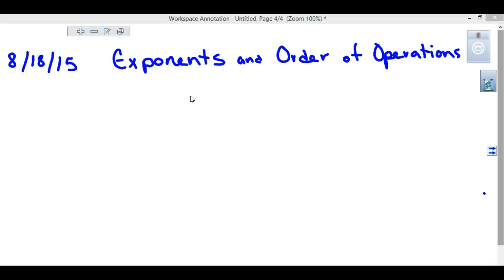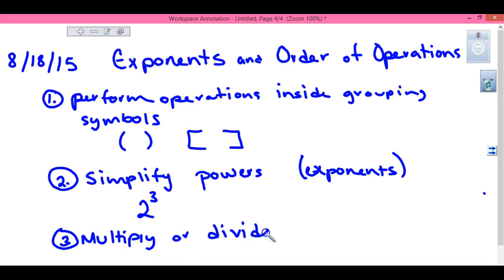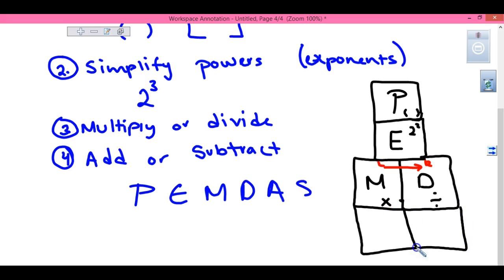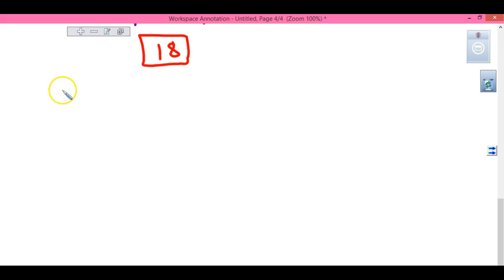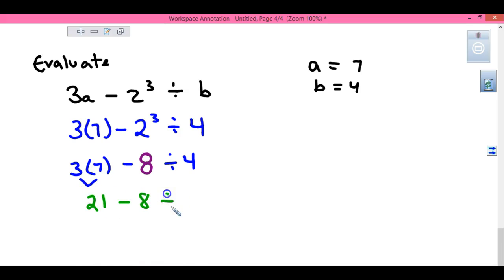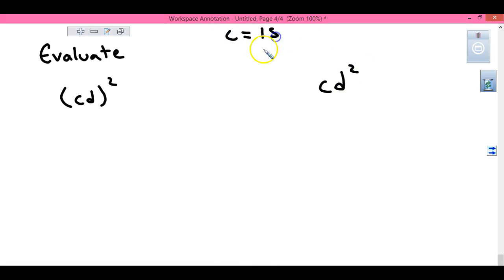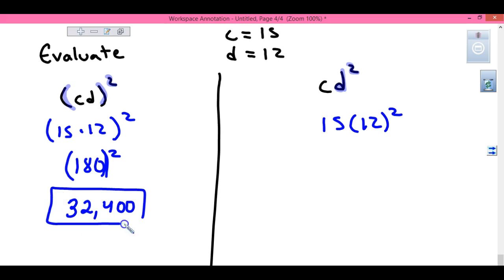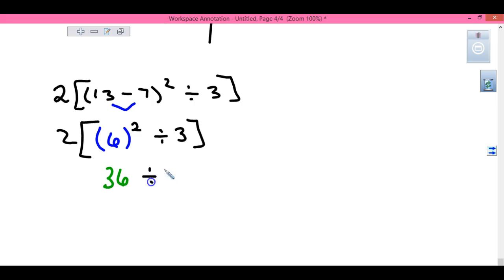Exponents and Order of Operations